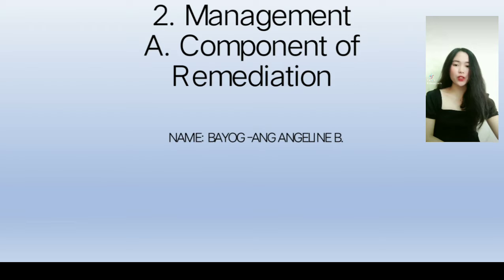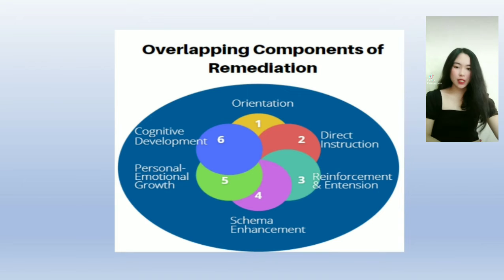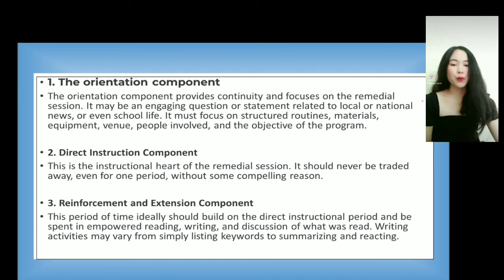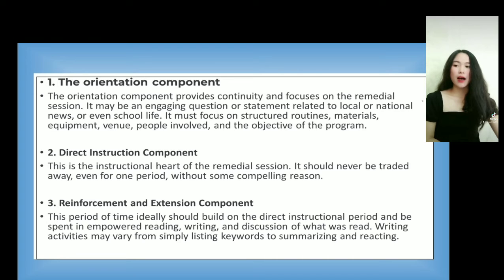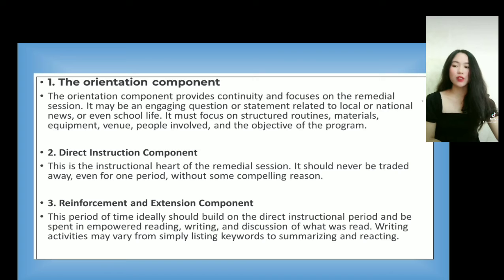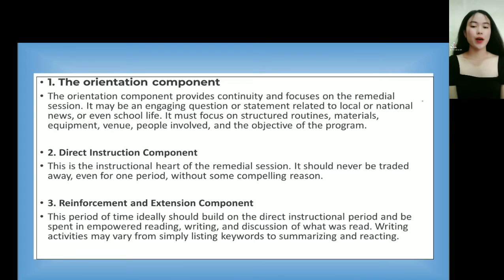FOR EDUCATIONAL PURPOSES ONLY